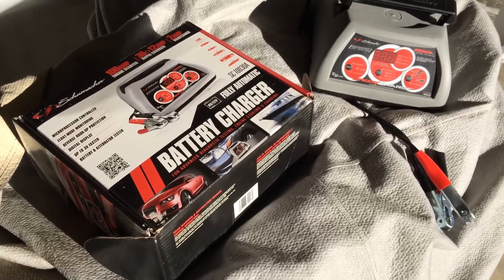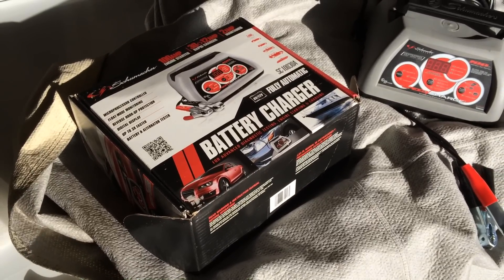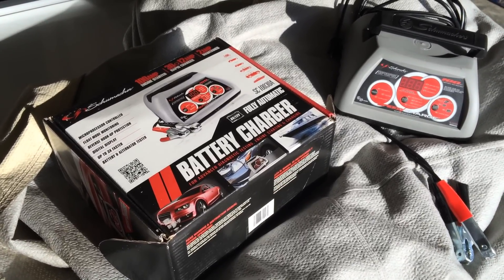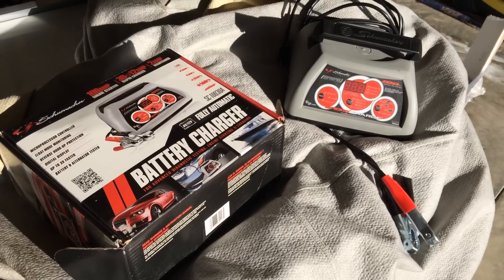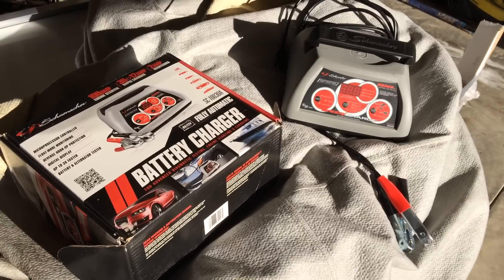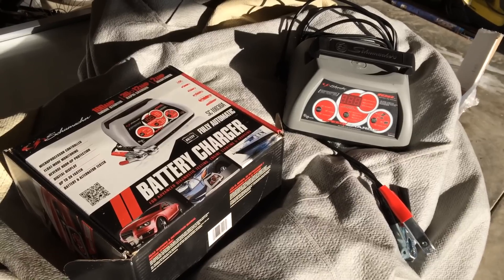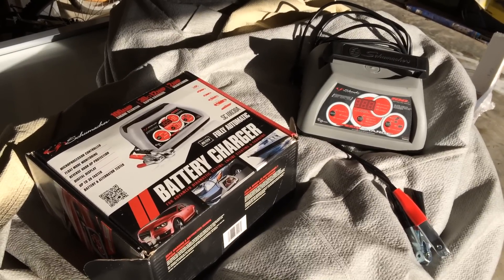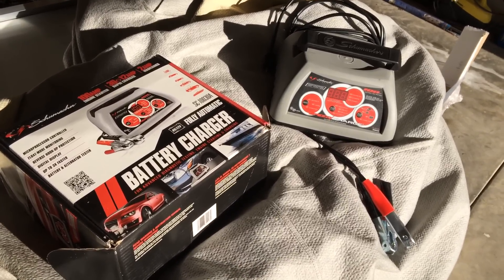Is There Hope For This Almost New Battery Charger?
Looking for some help from my fantastic subs.